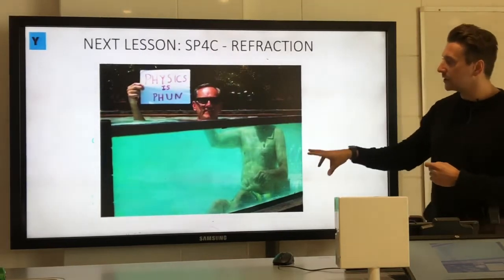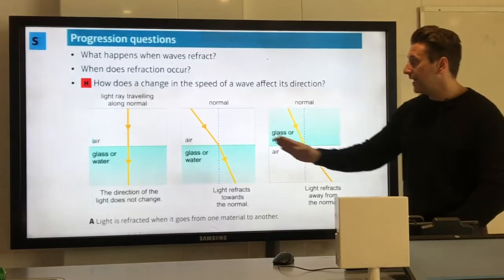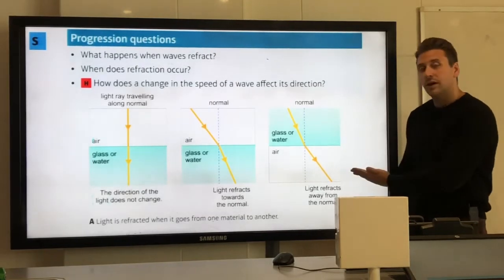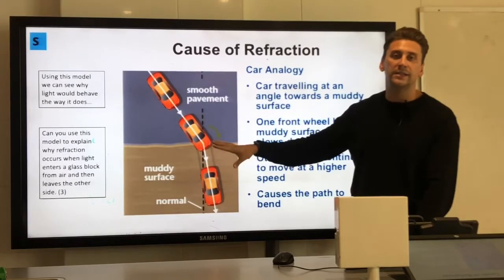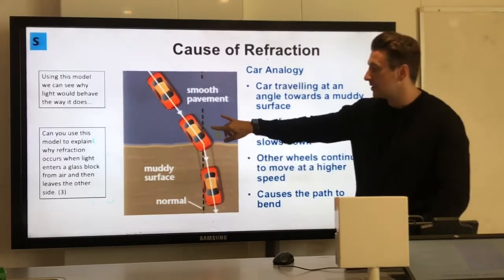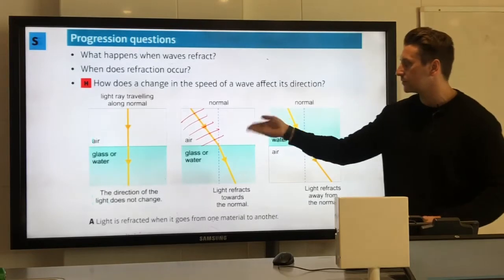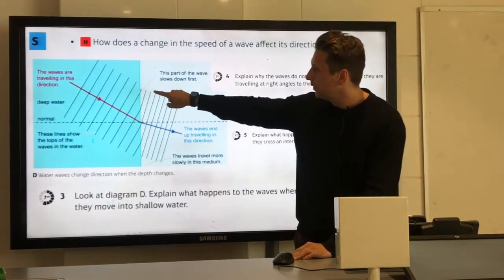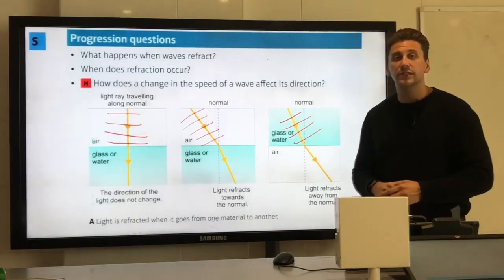GCSE PHYSICS: SP4c - Refraction